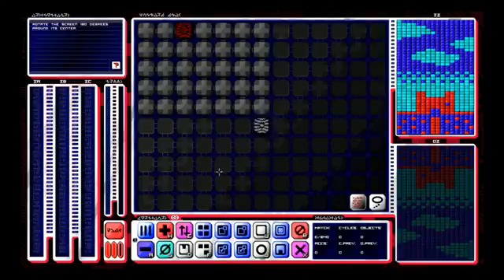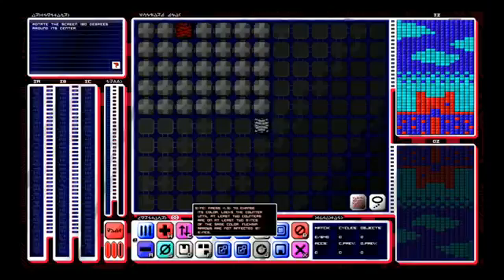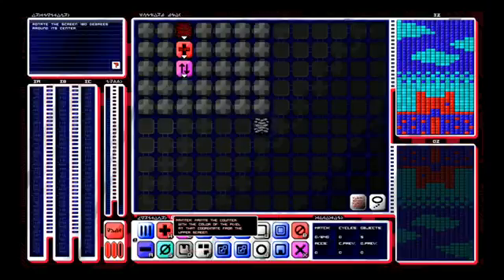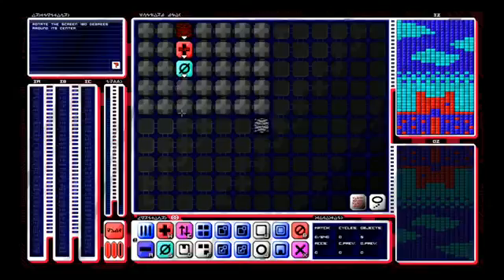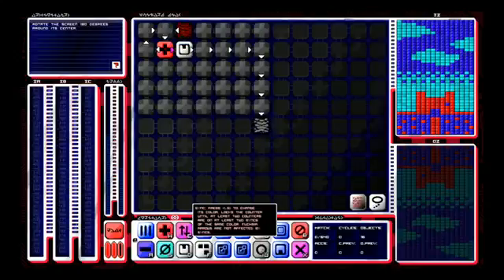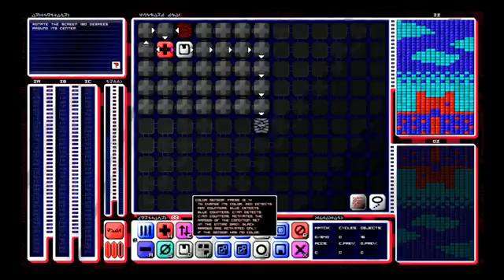Mind-machine Interface Ep03 Hue Corrector (Gameplay)